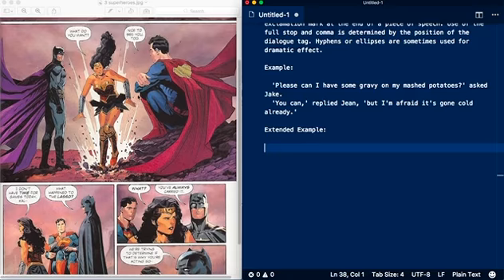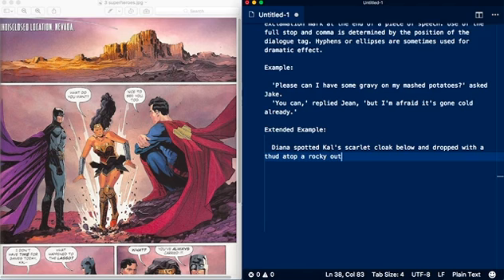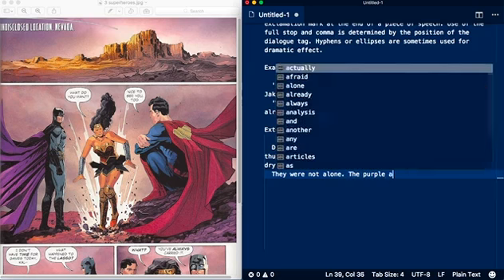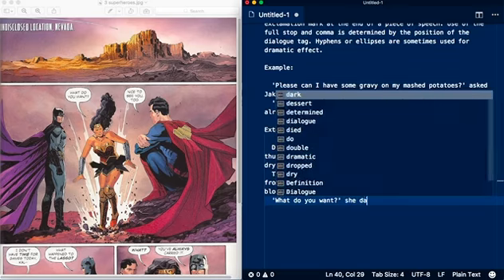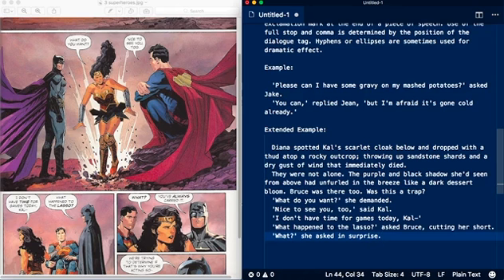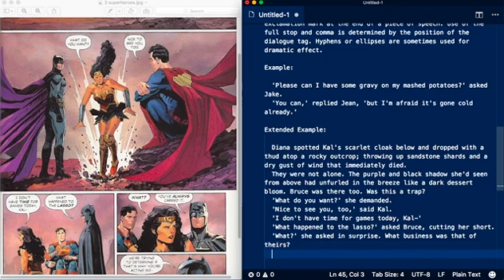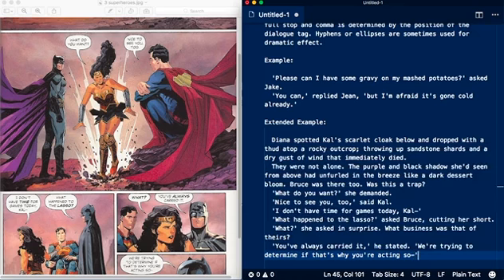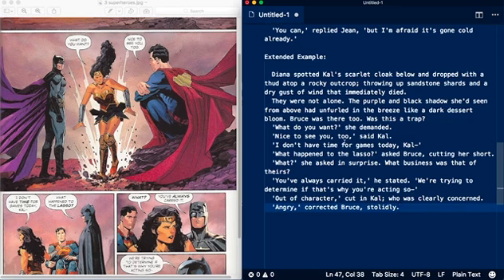Direct and Indirect Speech 6/6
Sixth in a series of six videos explaining the differences between direct and indirect speech